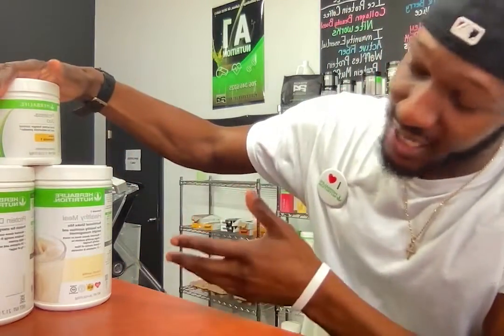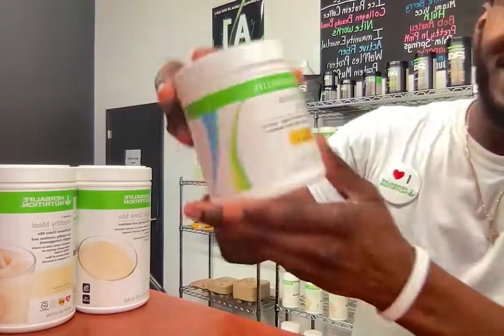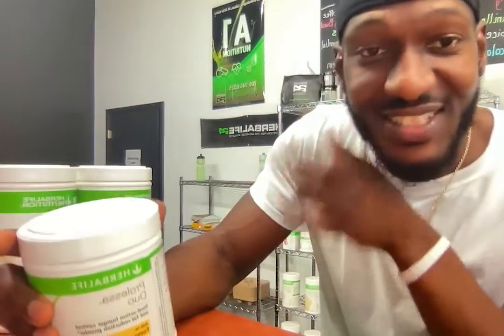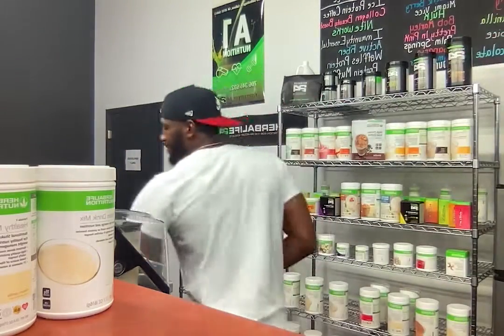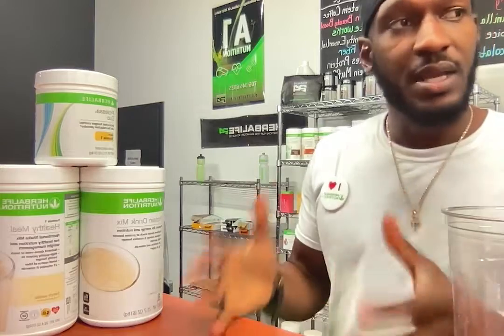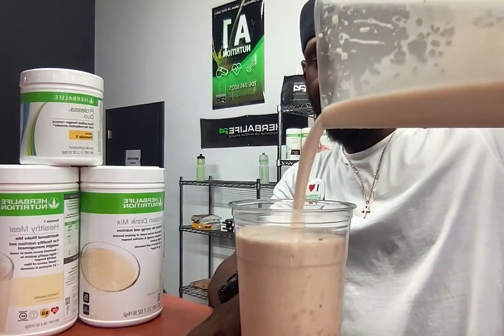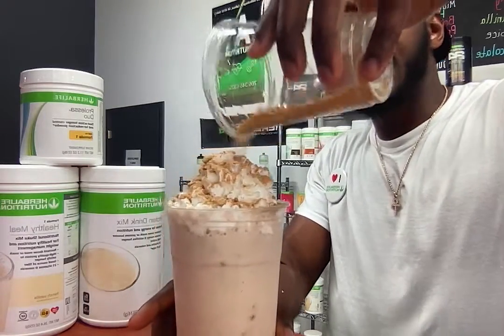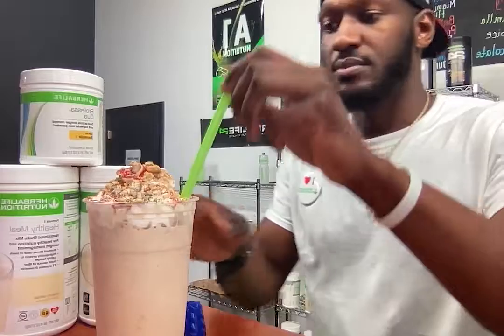The BEST Gingerbread Man Shake | Herbalife Recipe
In this episode, Jalen with the protein shares how we make the best Gingerbread Man healthy meal replacement shake using these supplements.

Gingerbread Man
French Vanilla F1
Vanilla PDM
Prolessa Duo
Cinnamon

Jalen fitness entrepreneur and the man with the plan. If you are interested in a better way do not hesitate to contact Jalen with the protein if you would like to become sponsored Herbalife athlete or use our amazing nutrition products start below.